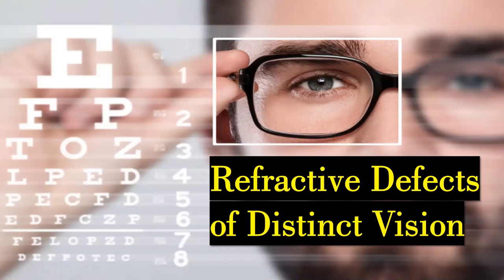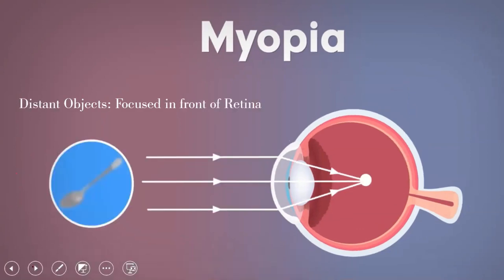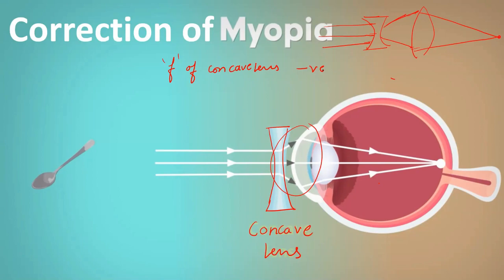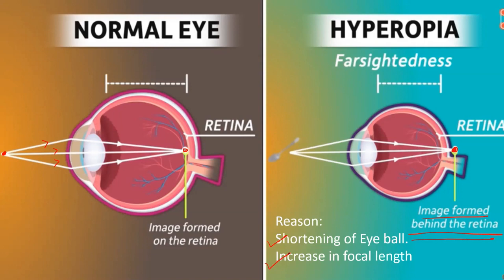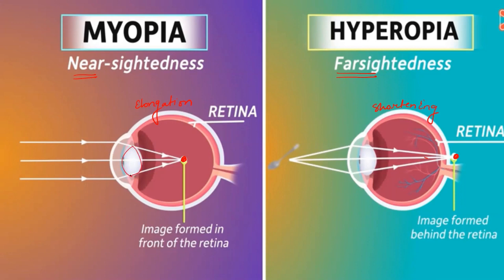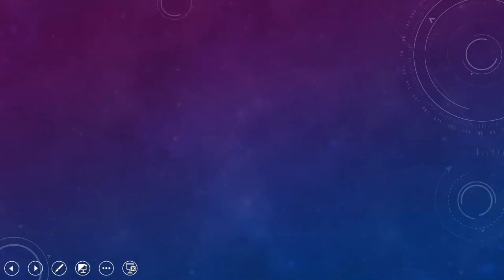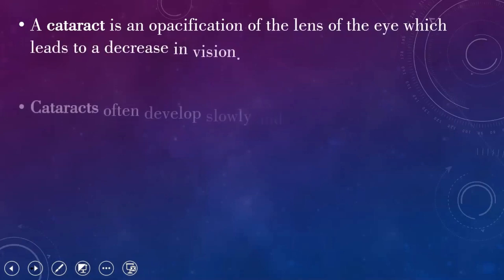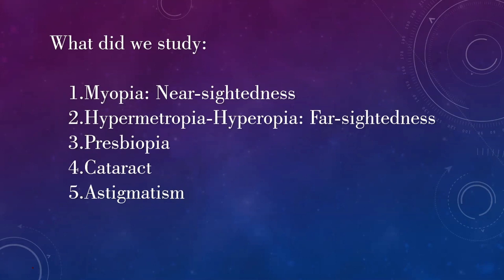Class 10 Physics Light: Episode 9 Refractive Defects of Distinct Vision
We will study the following defects:
1. Myopia
2. Hypermetropia
3. Presbiopia
4. Cataract
5. Astigmatism